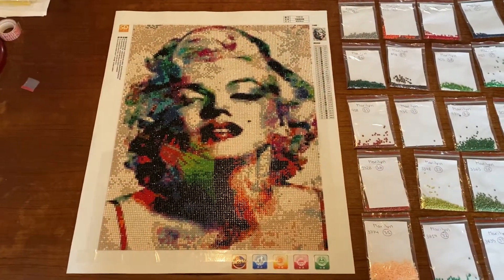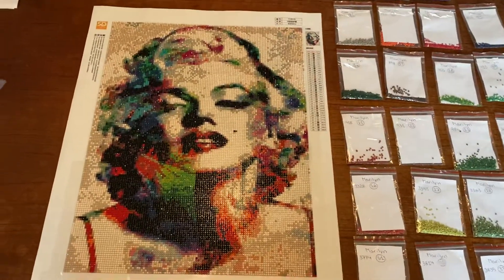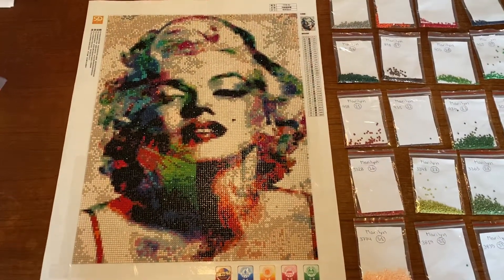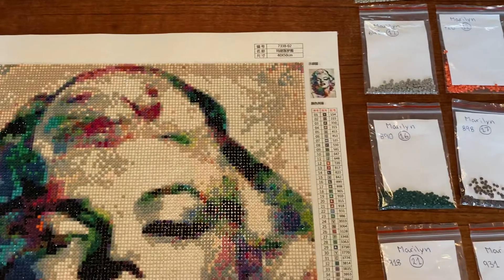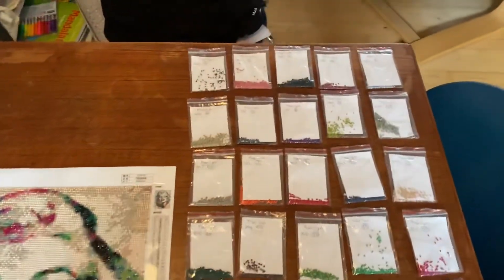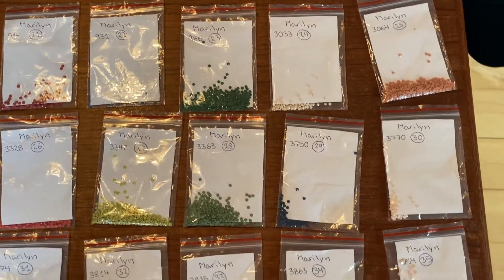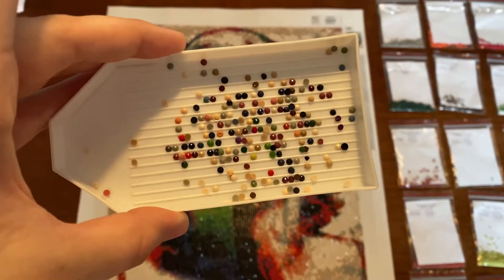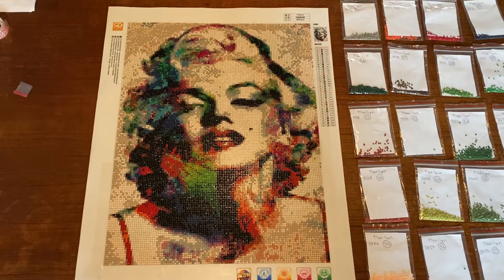Last Update of Marilyn painting English